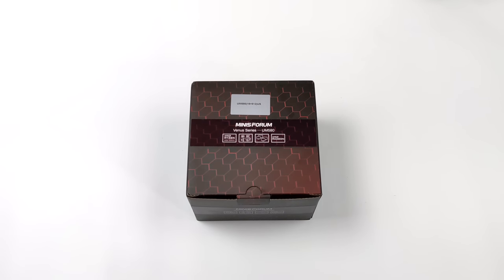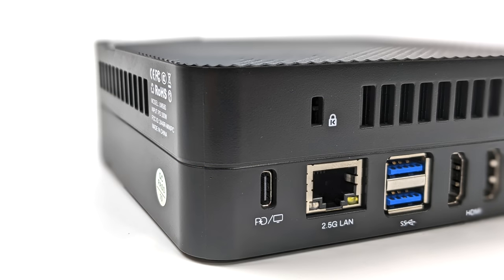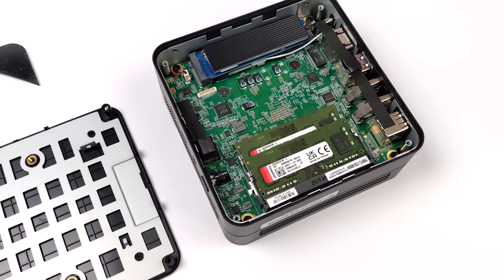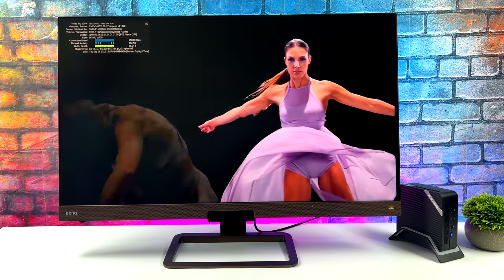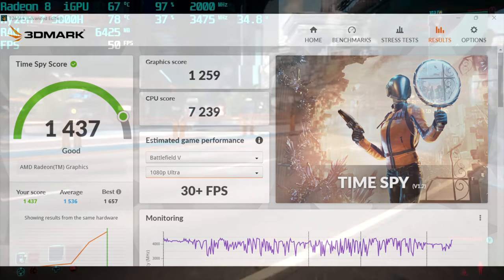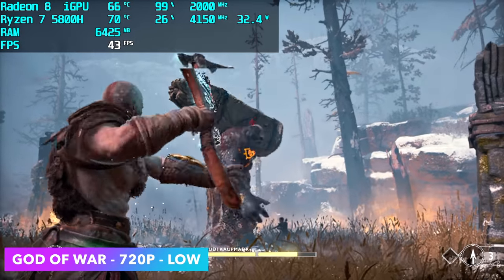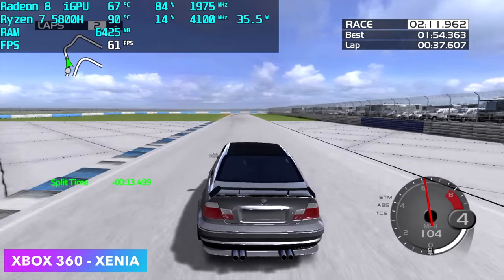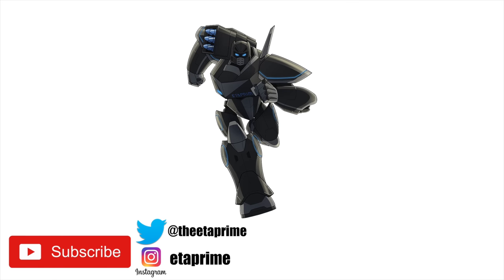UM580 First Look, This New Ryzen 5800H Mini PC Puts The Power Down! Hands-On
You Only Need one USB Type C Cable for Power and Video! In this video, we take a look at the all-new Minisforum Venus Series UM580. An ultra-compact and powerful Ryzen 7 5800H powered Mini PC that supports ALT Mode! We do an unboxing, go over the Specs test out some PC games and High-ENd Emulation like PS3, WiiU, and Xbox 360 emulation.

00:00 Introduction
00:15 UM580 unboxing
01:05 Overview
02:20 specs
03:19 tear down
03:44 Alt Mode on This Mini PC
04:16 Windows 11 overall performance
05:08 4k Video Playback
05:42 Forza Horizon 5 test
06:15 UM580 Benchmarks
07:05 UM580 PC Gaming Test
08:59 WiiU Emulation CEMU UM580
09:25 PS3 Emulation UM580
10:00 Xbox 360 Emulation UM580
10:29 Power Consumption and CPU Temps

ETAPRIME
12520 Capital Blvd Ste 401 Number 108